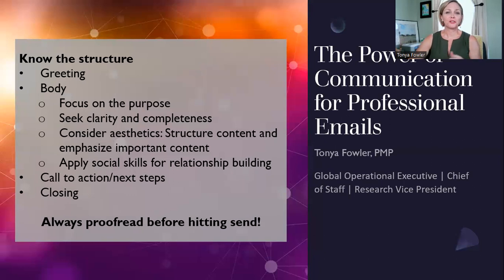Crafting Professional Emails Like a Pro: Essential Steps & Tips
Today, we're diving into the world of professional email communication. Whether you're a student, a job seeker, or a professional looking to up your email game, this video is your guide to crafting impeccable emails that leave a lasting impression.

1. Greeting: Discover the art of the perfect salutation. Learn how to strike the right tone from the very beginning to make a positive first impression.

2. Body: Master the core of your email. We'll discuss how to focus on your email's purpose, ensure clarity and completeness, and even consider the aesthetics of your message. Structuring your content effectively and emphasizing key points can make all the difference in conveying your message. Plus, we'll delve into applying social skills for relationship-building through email communication.

3. Call to action/next steps: Your email should lead to action. Find out how to create compelling calls to action and outline the next steps clearly and persuasively.

4. Closing: Finish strong with a professional sign-off that leaves a favorable impression. Learn the dos and don'ts of email closings to ensure you wrap up your message on the right note.

Whether you're composing emails for networking, job applications, business proposals, or any other purpose, these email writing tips will help you stand out in the digital crowd.

Share your email writing experiences and tips in the comments below!

Thank you for joining me on this journey to becoming an email communication pro. Let's craft emails that get results!